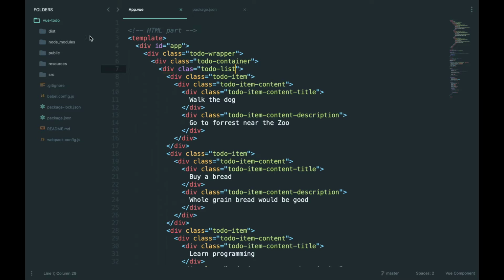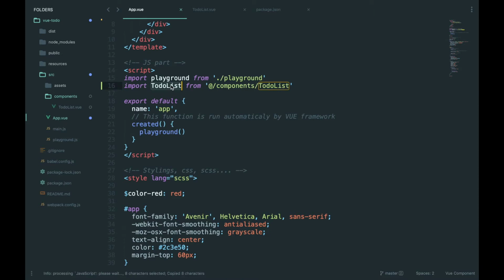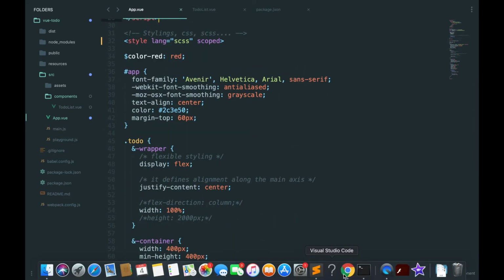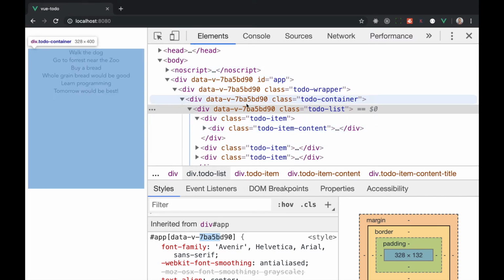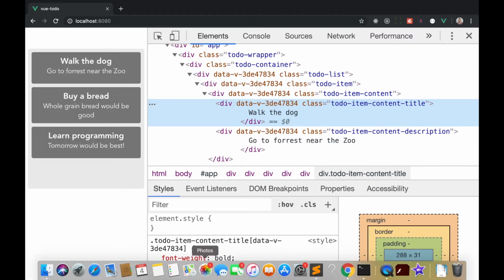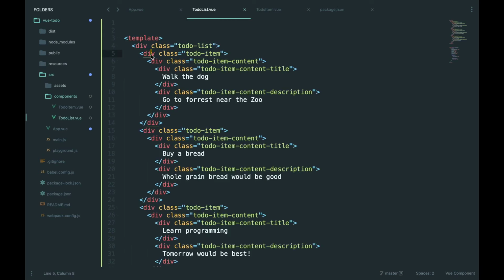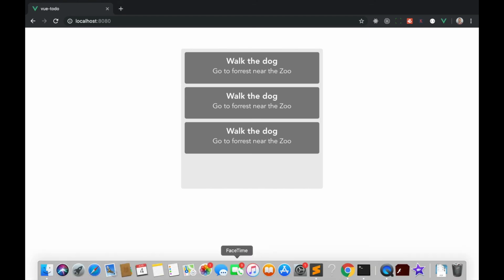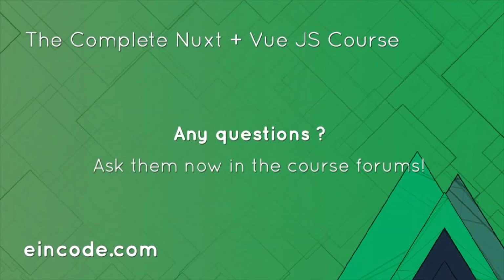#28 Vue Components | Vue JS for Beginners Course